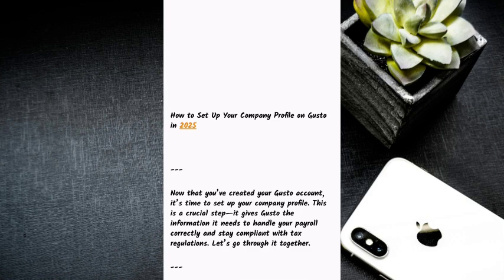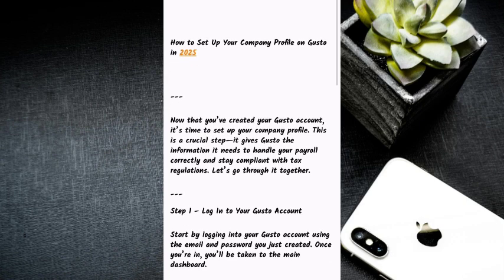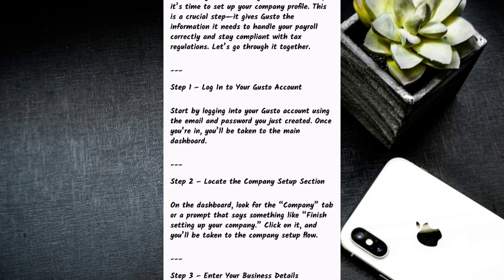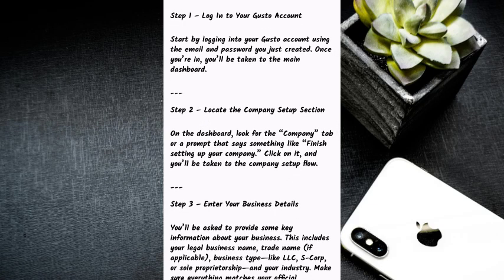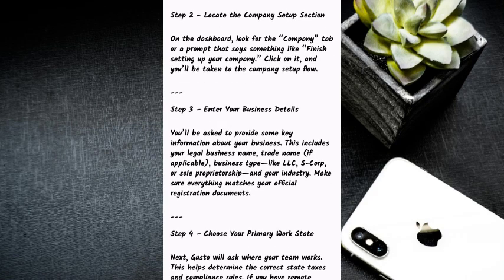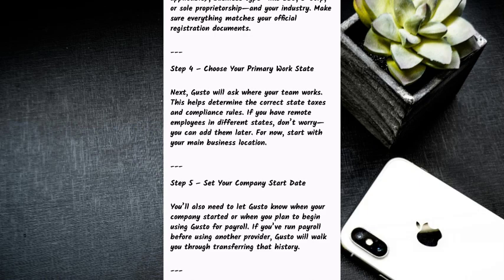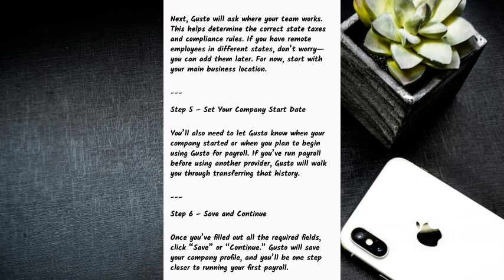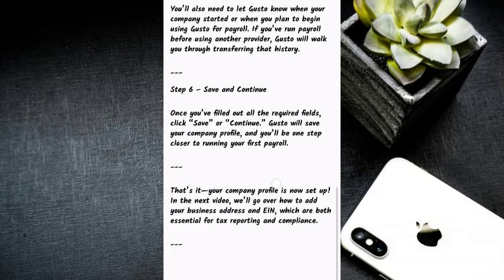HOW TO SET UP YOUR COMPANY PROFILE ON GUSTO IN 2025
In This Video, you will learn about HOW TO SET UP YOUR COMPANY PROFILE ON GUSTO IN 2025